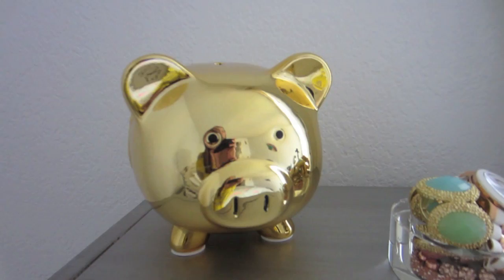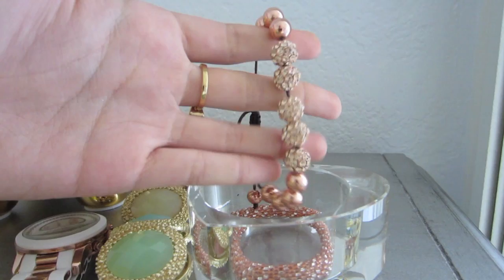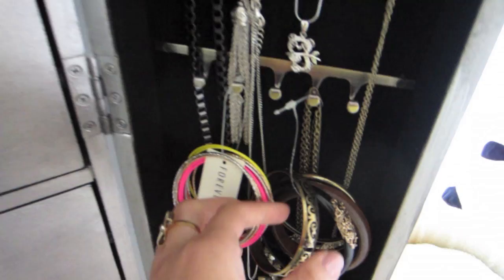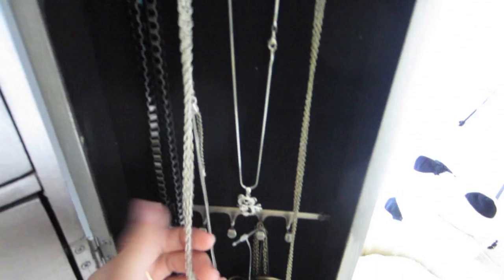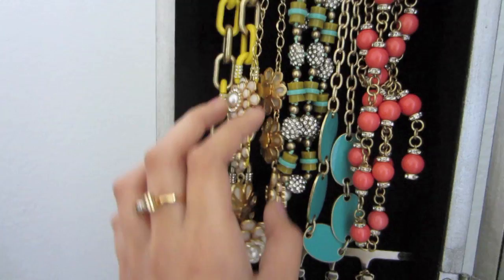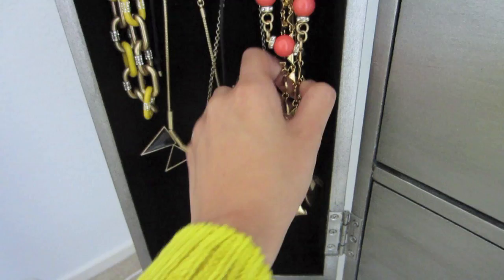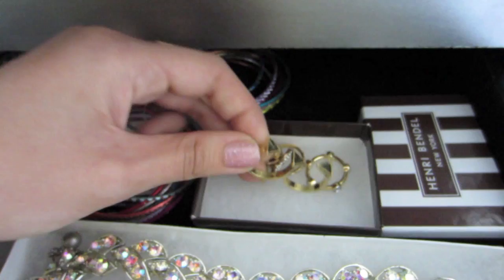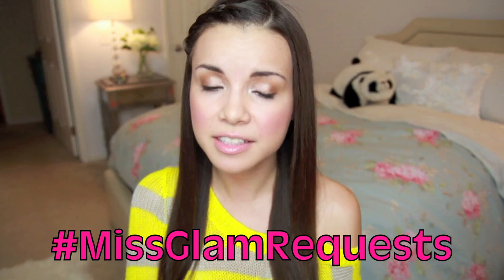My Jewelry Collection!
Be sure to use the hashtag MissGlamRequests so I can easily find your tweets!

Links to some of my favorite places to get jewelry right now...

Instagram username:
TheGridMonster

WHAT I'M WEARING IN THIS VIDEO:

Makeup
-Lioele Water Drop BB Cream
-Benefit Hervana
-Chanel Cream Eyeshadow in Emerveille
-Wet N Wild Eyeshadow Trio in Walking On Eggshells
-Bobbi Brown Eyeliner in Chocolate
-Maybelline The Falsies Black Drama Mascara
-Dior Addict Lipgloss in #256 Negligee

Yellow striped top
-J.Crew

Ring
-Henri Bendel

Nails
-Essie Sugar Daddy + OPI Teenage Dream